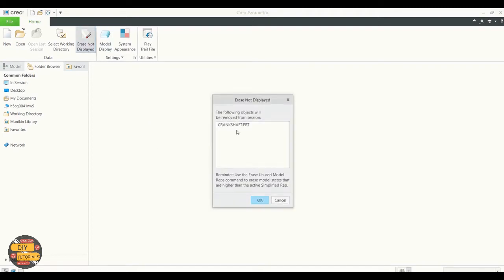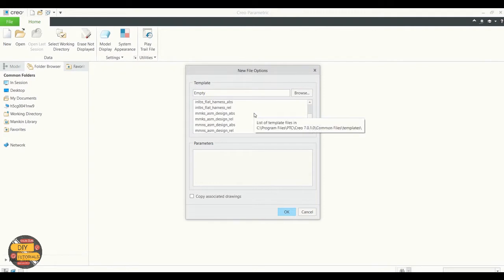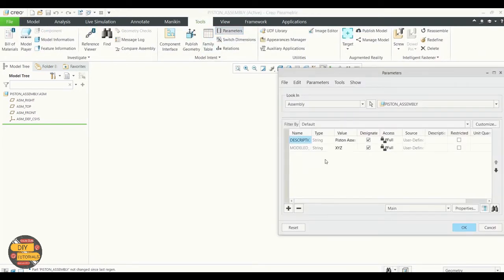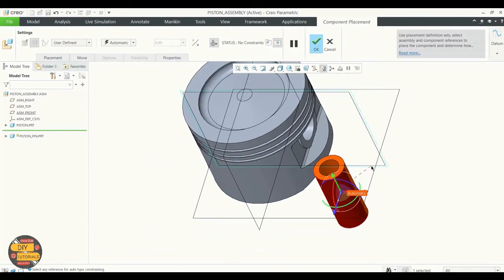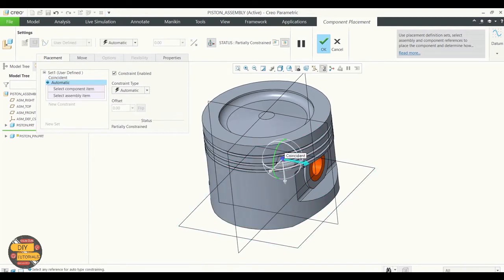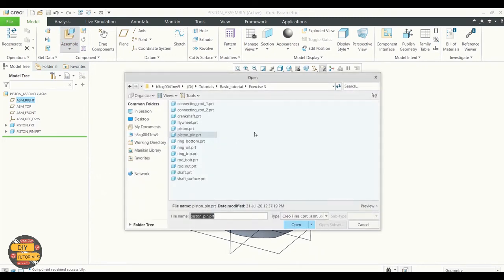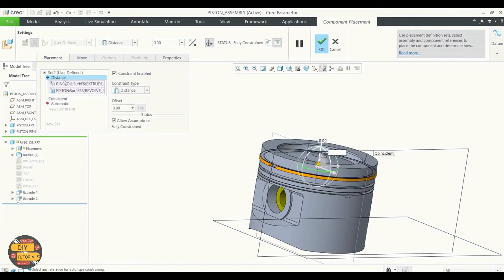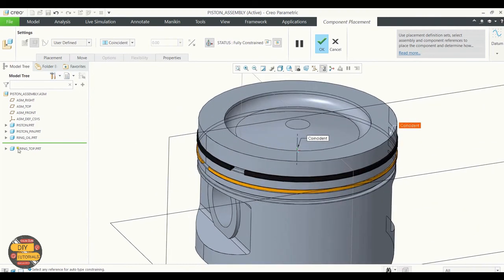Introduction to assembly in creo 7.0 basic beginner tutorial guide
Hi! Welcome to Kreatorzone. On my channel, you will find diy activities and tutorials. I love sharing new ideas and sharing my experiences with you.

In this video you will learn all the skills needed to perform basic assembly in creo parametric 7.0.